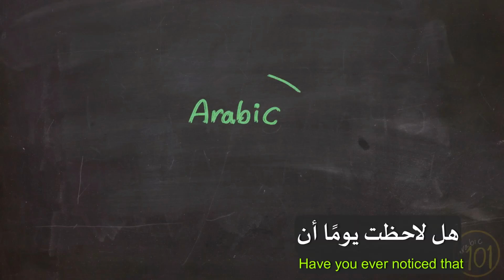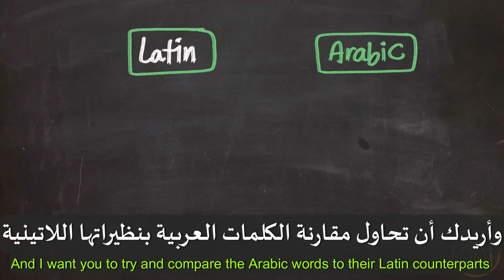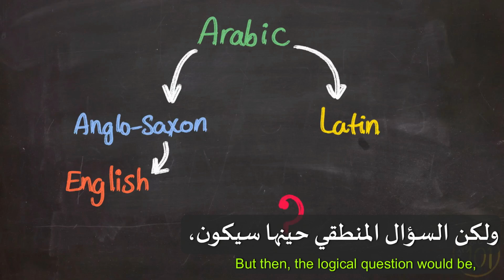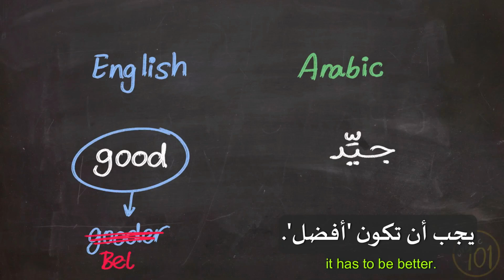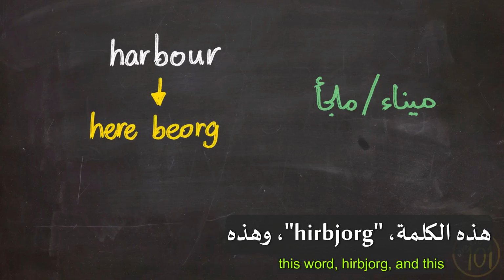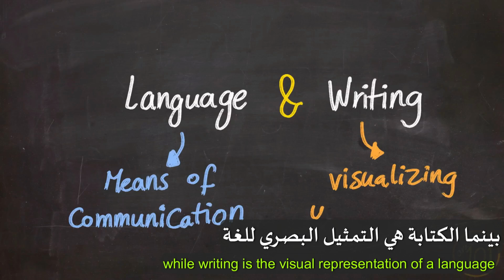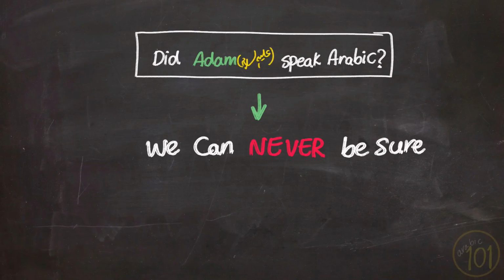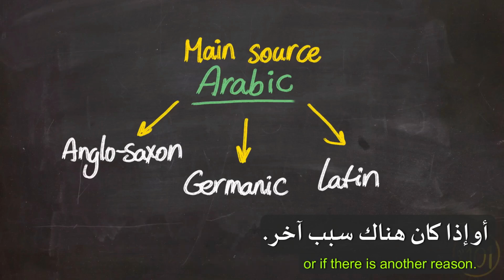فوائد (39) اللغة العربية أصل اللغات (نسخة 1 صوت أصلي إنجليزي + ترجمة عربية)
روابط أخرى لتجميع مداخلات د. رشيد بن عيسى حول اللغات العربية والفينيقية والبربرية: